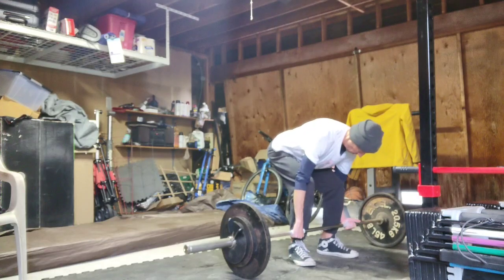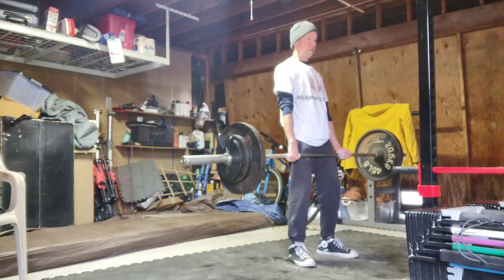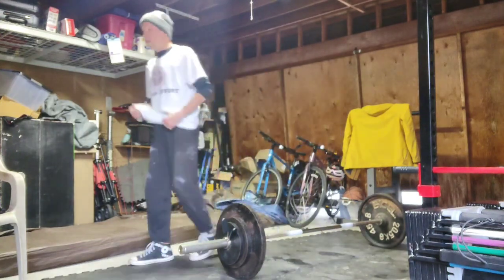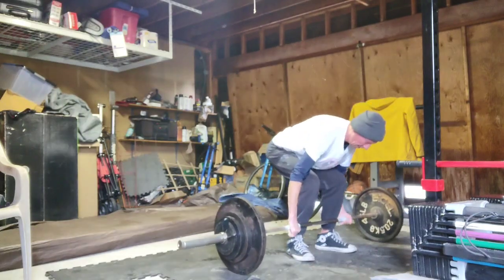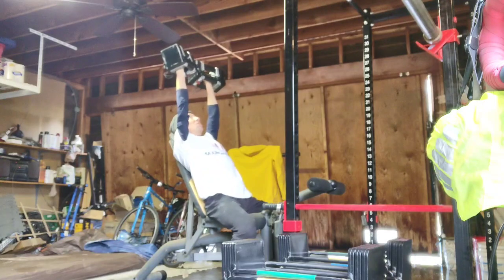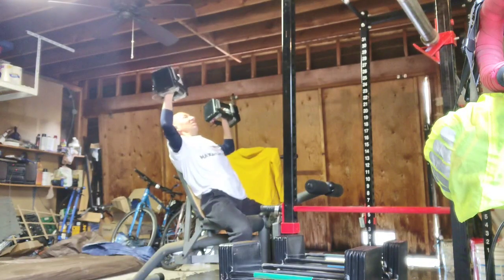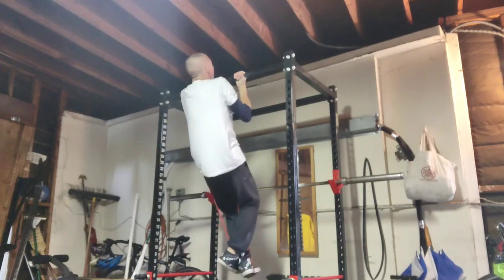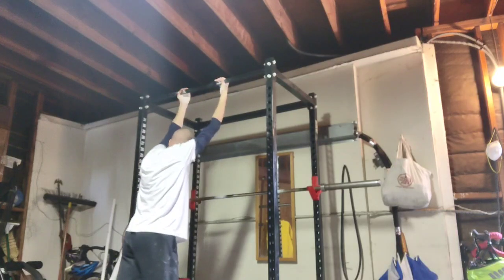HIT Workout B + Deadlift & Low Reps 🏋️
Deadlift 205X8, 215X2. It was raining pretty heavily during my workout so I left the garage door closed.